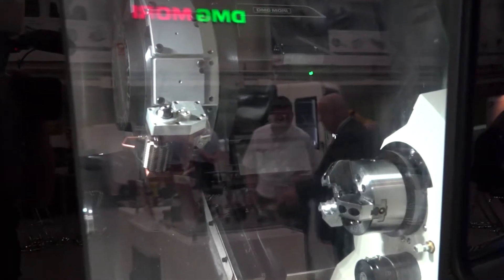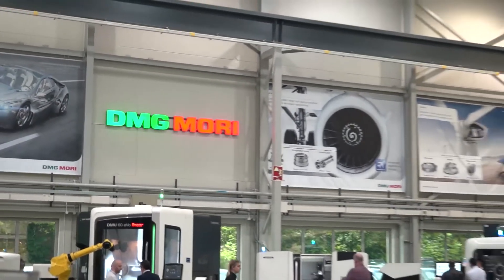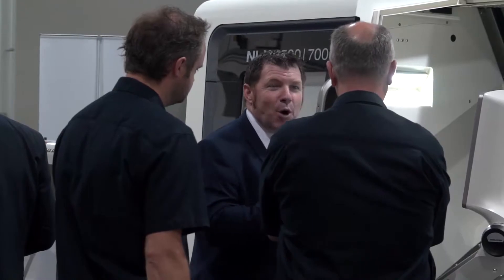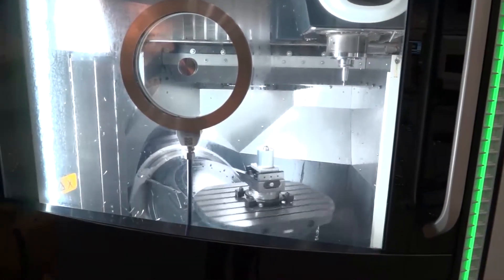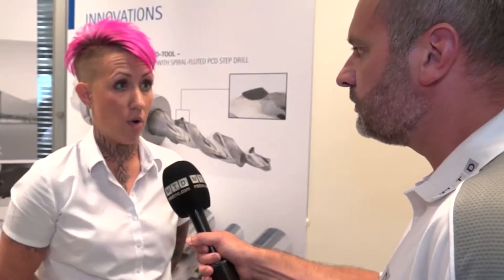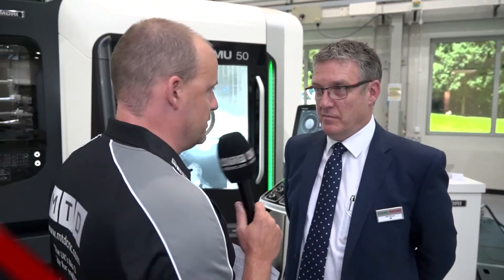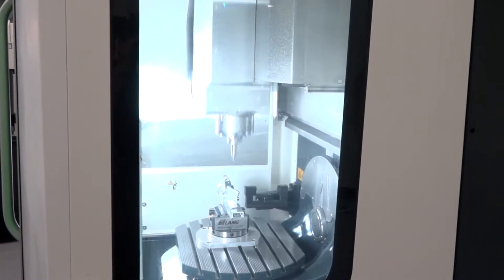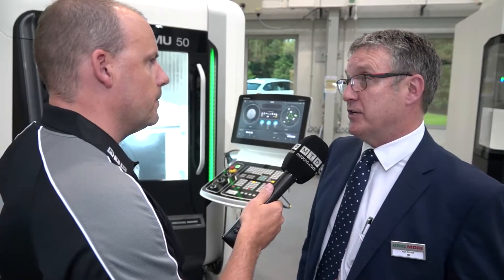DMG MORI UK's June Technology Day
MTDCNC speaks to Managing Director, Steve Finn about the benefits of their Technology days and what it offers to both existing and new clients.

James Clist talks about the unique finance options to help buy the machines via their finance. We also speak with a couple of partners - Abi from Mapal Ltd and Wesley from Vero Software to why they partner these events.

Finally Paul talks to Neil about the new DMG MORI DMU 50, you can also see the full video of the DMU 50 via this link:-